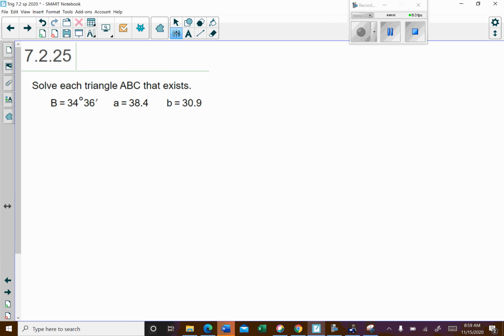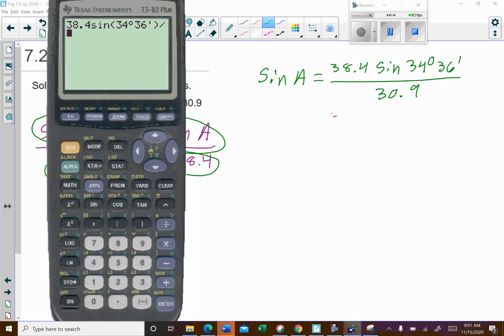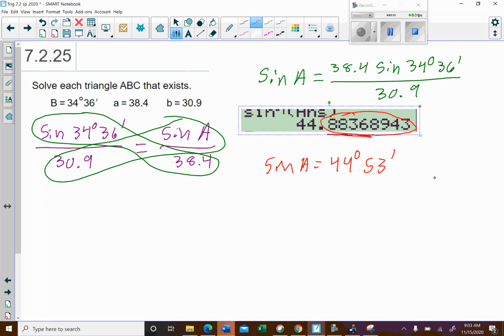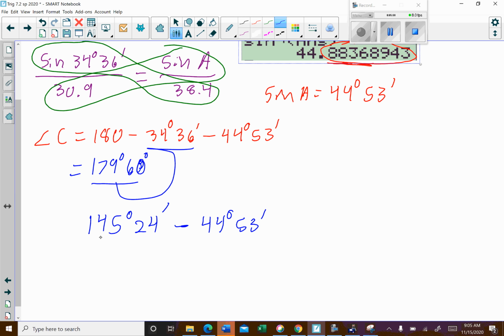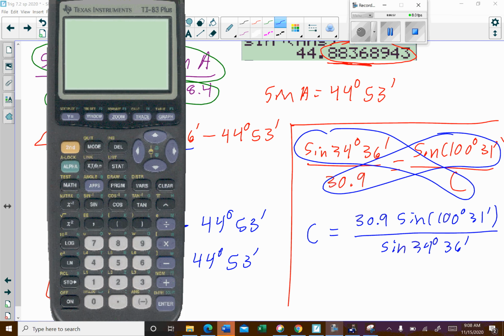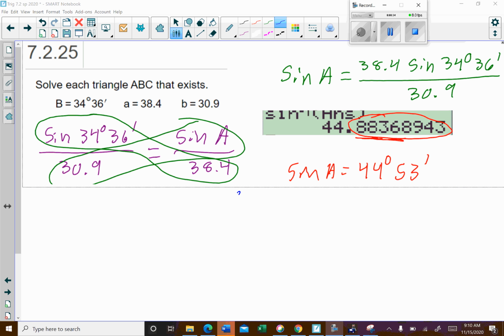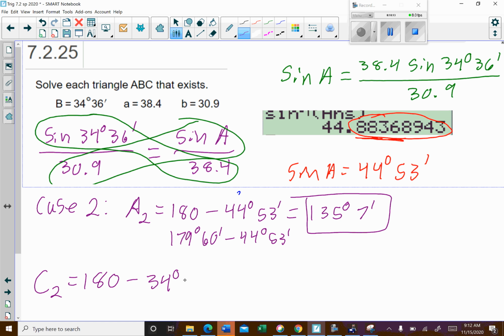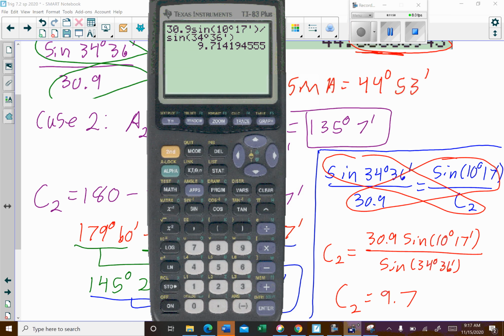Trig 7 2 25 complete